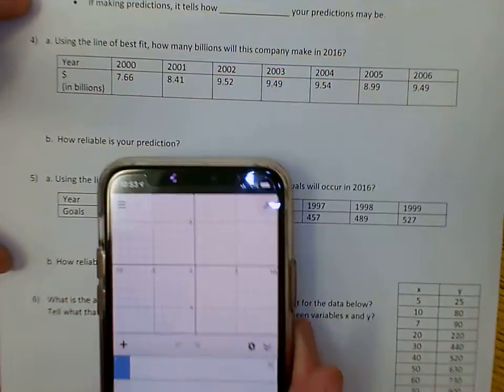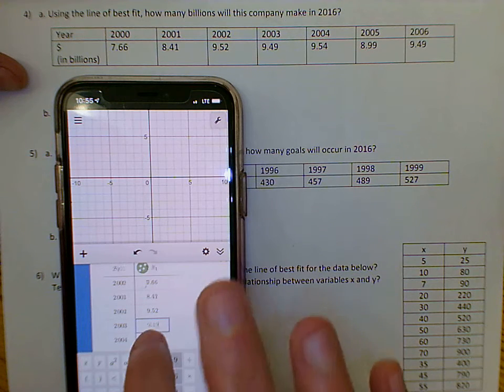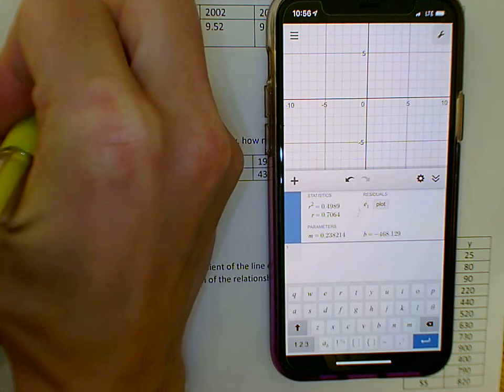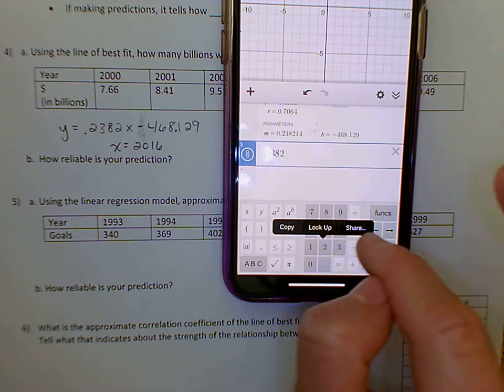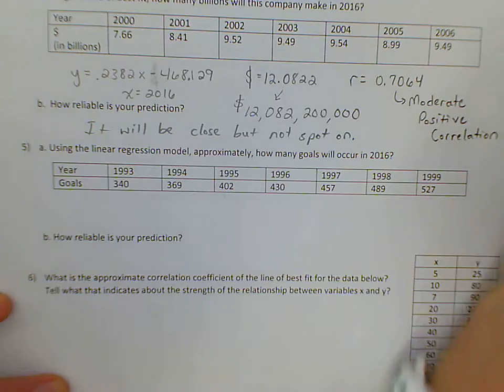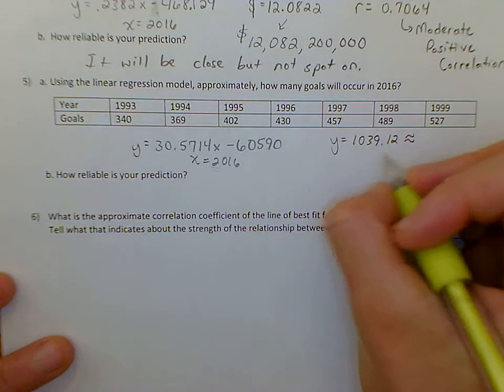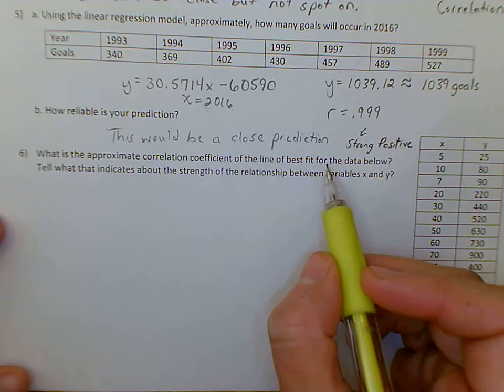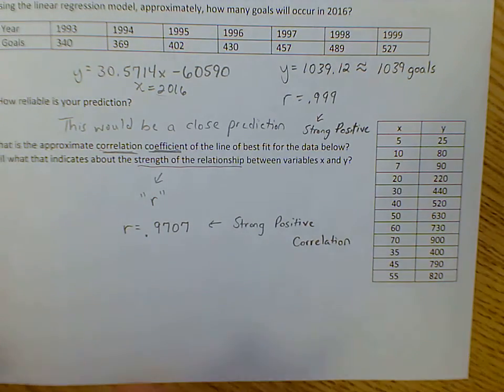Making Predictions using Line of Best Fit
Using Desmos to find the line of best fit.  Using the line of best fit to make predictions.